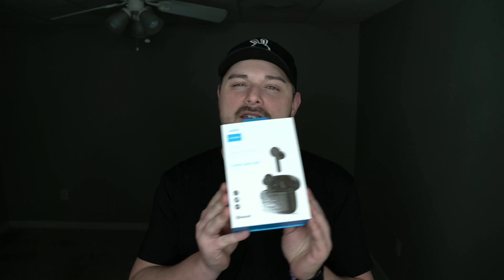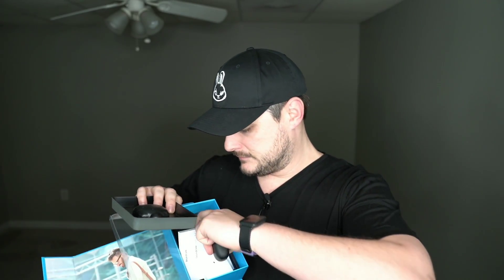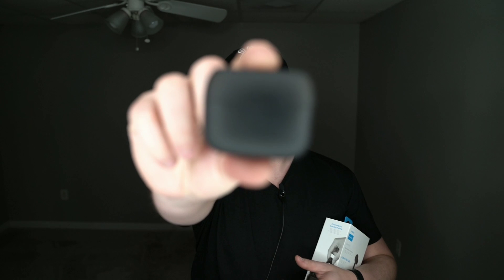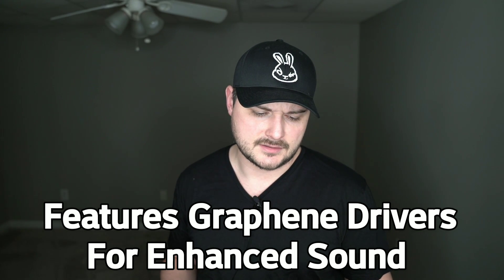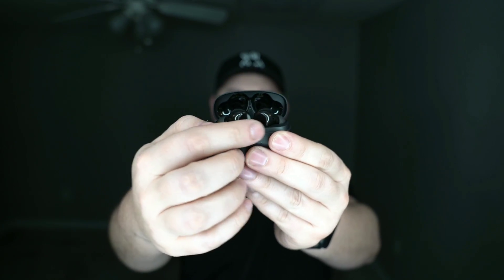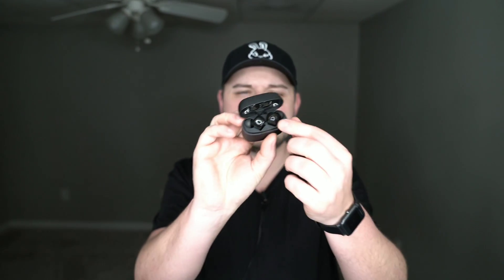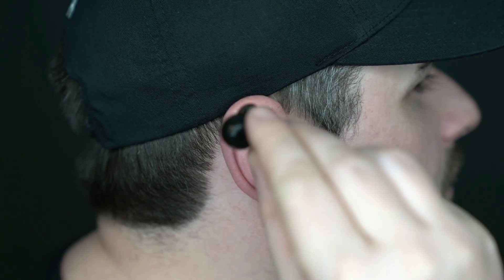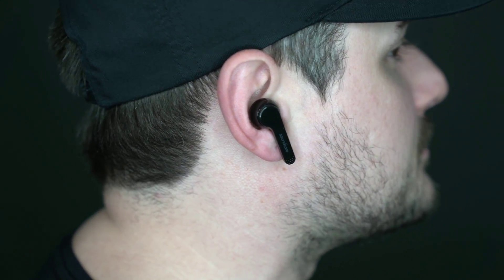ANKER Soundcore Liberty Air Total-Wireless Earphones REVIEW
These Soundcore completely wireless earphones with Graphene coated drivers are great for the money 😃👍

Features & details
【Graphene-Enhanced Sound】Pioneering audio technology delivers highly accurate sound with superior clarity.
【Dual Microphones with Uplink Noise Cancellation】Enhances voice pick-up and filters out ambient noise for crystal-clear call quality.
【5-Hour Playtime from a Single Charge】Use the charging case for an additional 15 hours of playtime.
【Integrated Touch Control】Use the earbuds to play, pause, and skip music and answer calls on-the-go.
【Stereo Calls】Hear the other person's voice in both earbuds for an enhanced call experience.